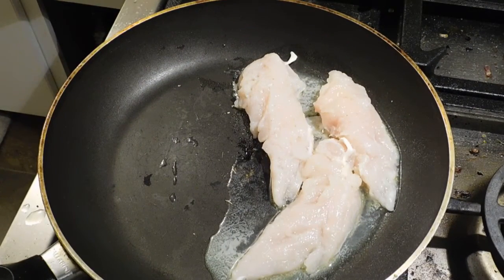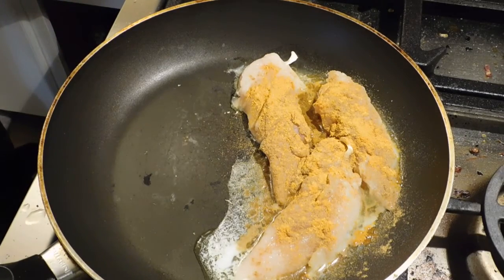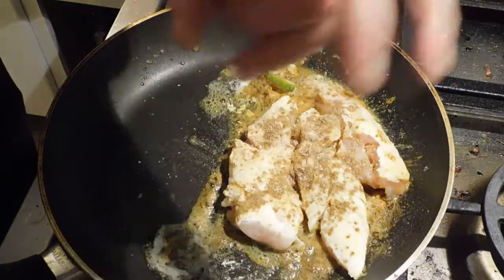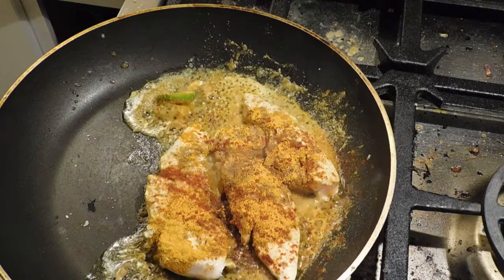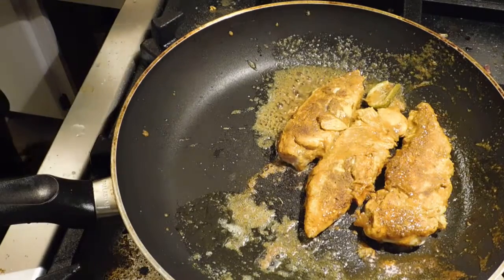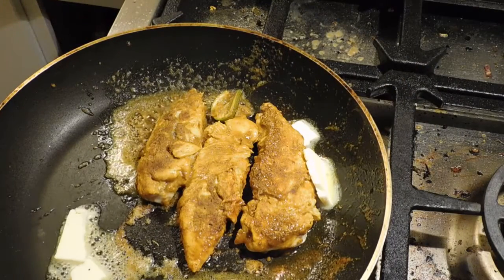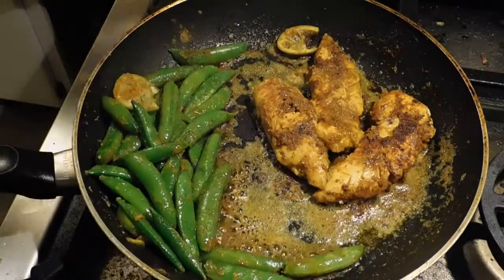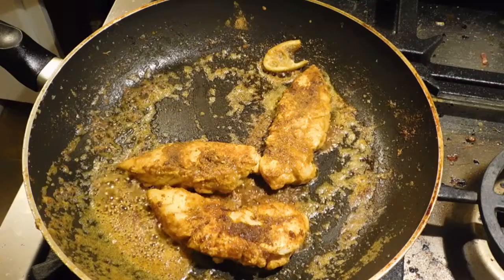Curry Cumin Chicken